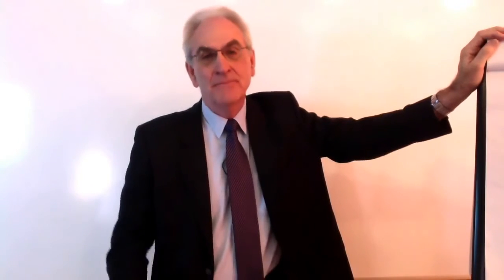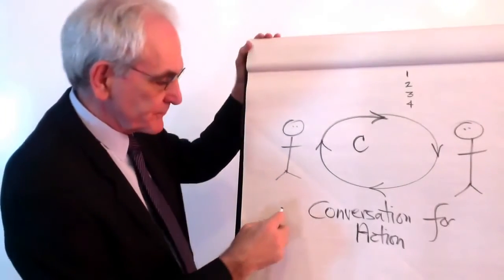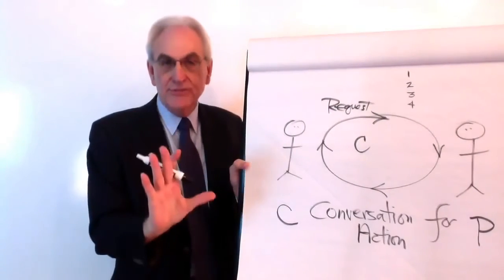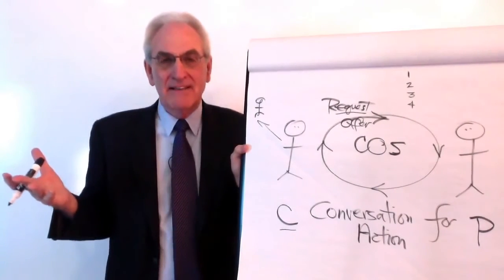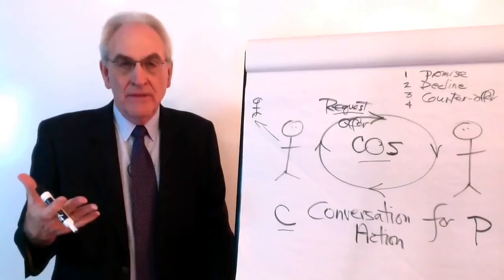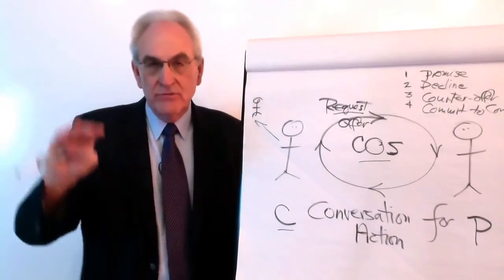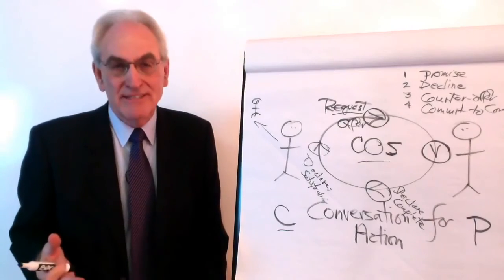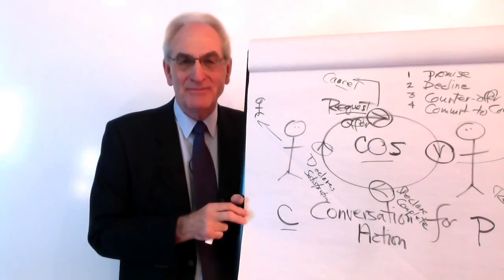Líder en Acción Conversación para coordinación de acciones